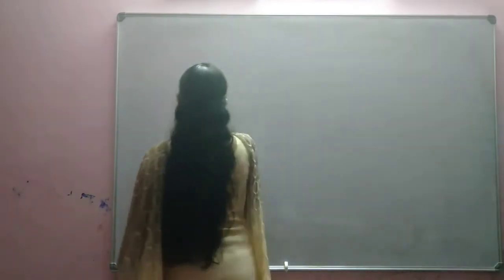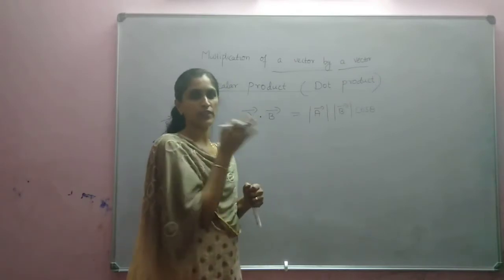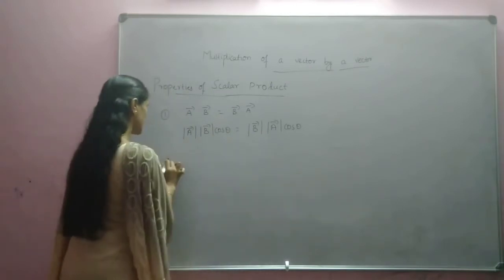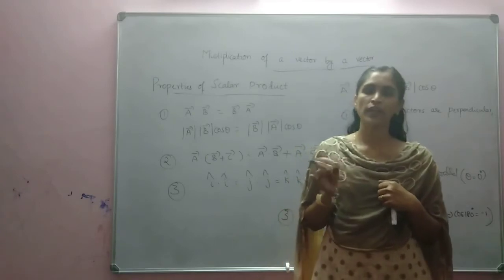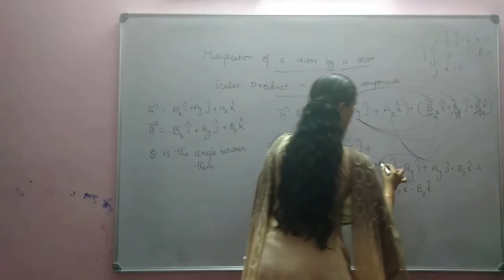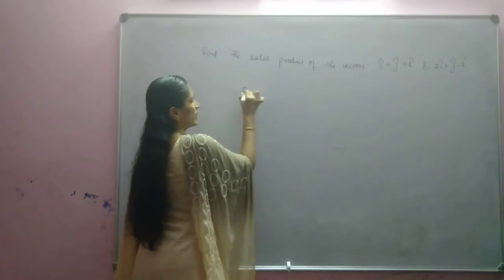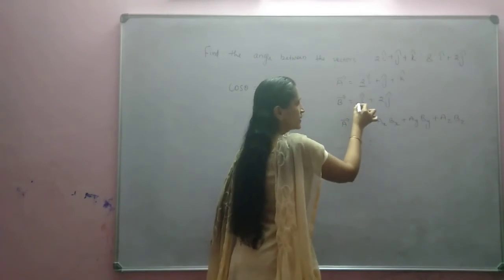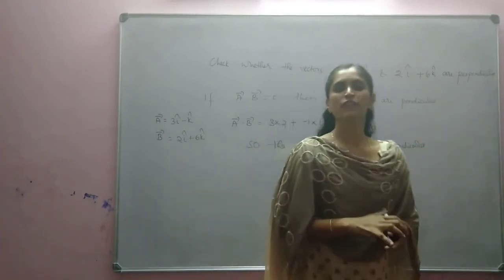Vid 20200925 190924 scalar product